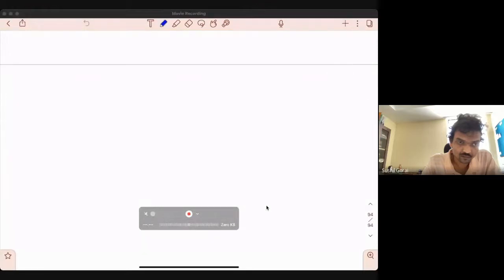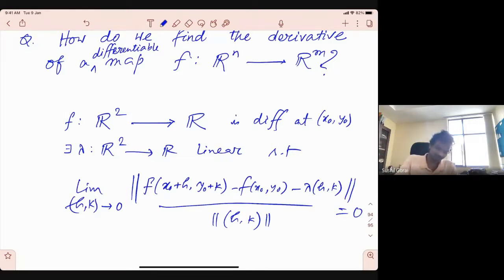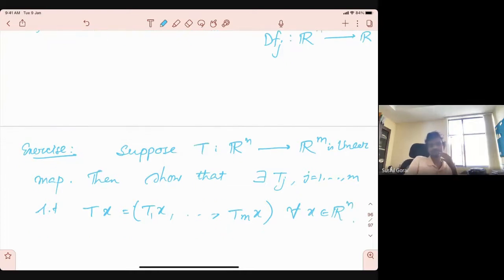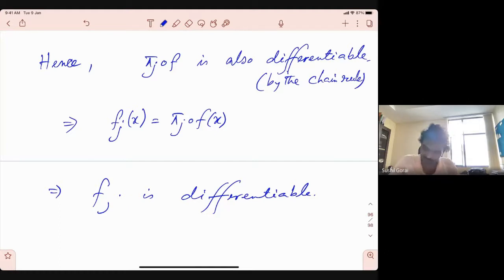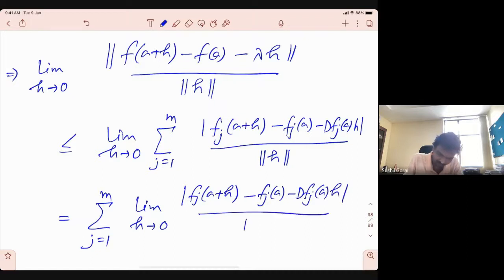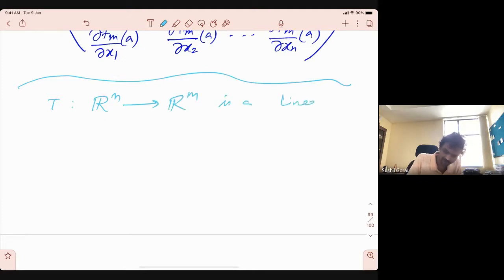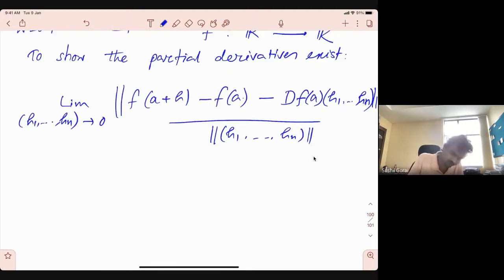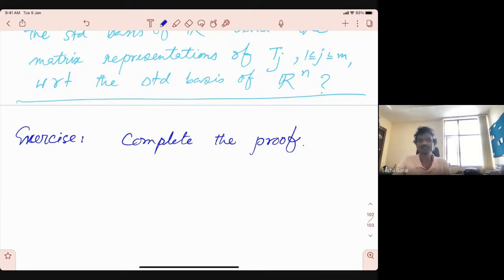Multivariable Calculus: Lecture 12